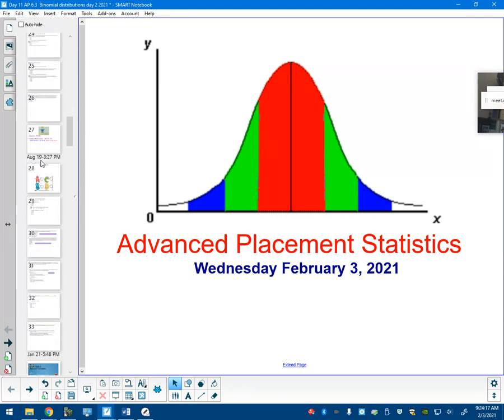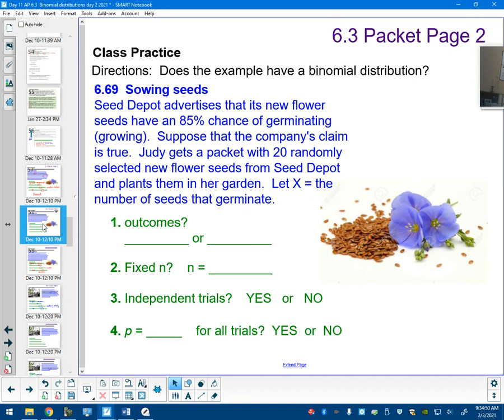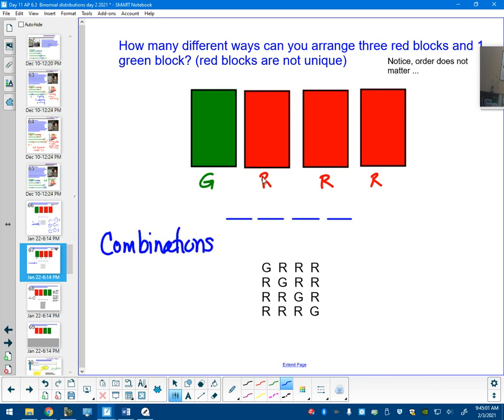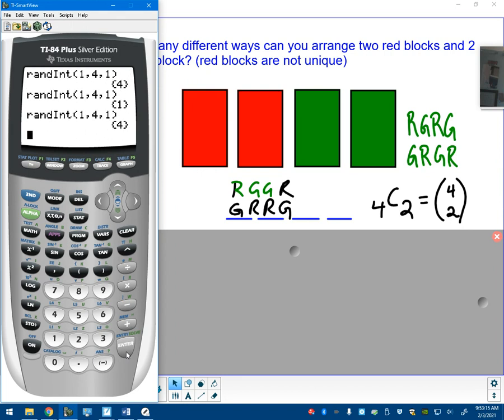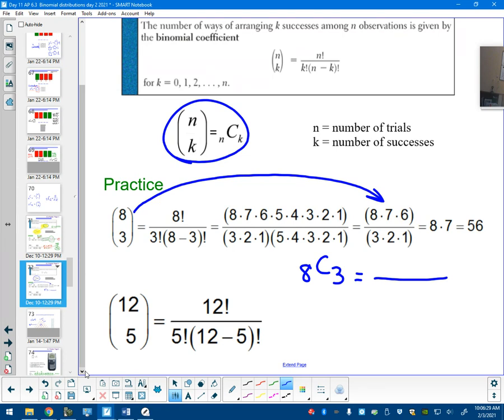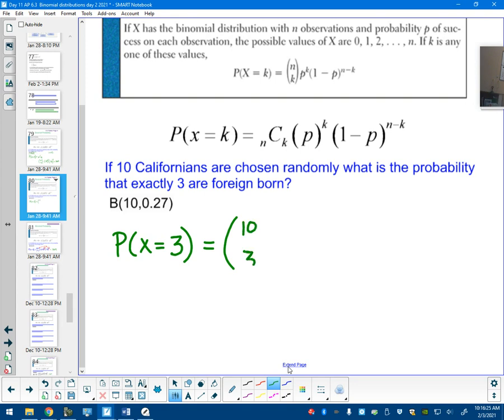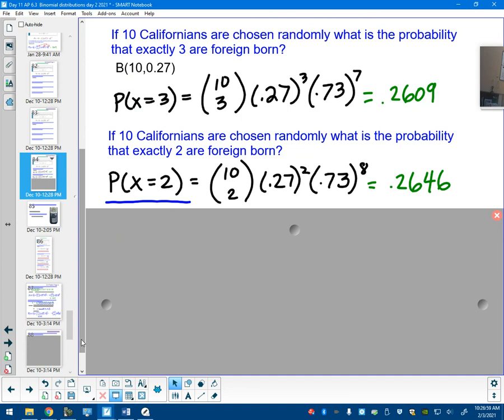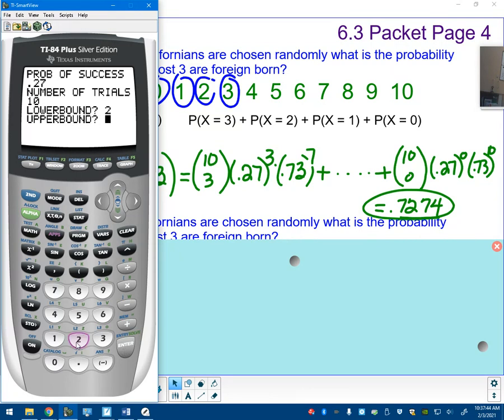Ap Stats C6.3 Binomial day 2: Feb 3, 2021 10:44 AM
AP Stats Binomial day 2   Block 2